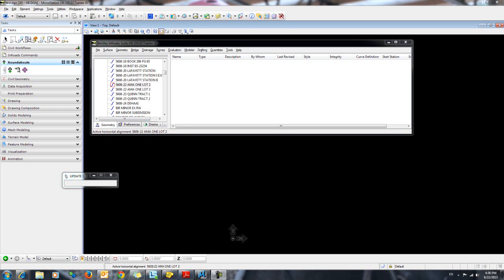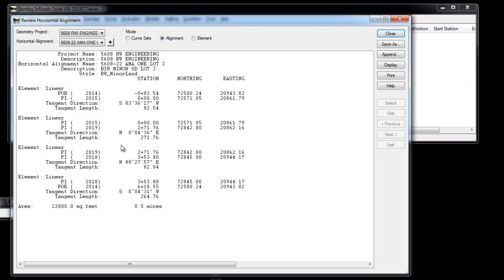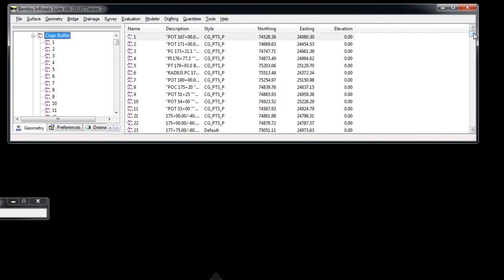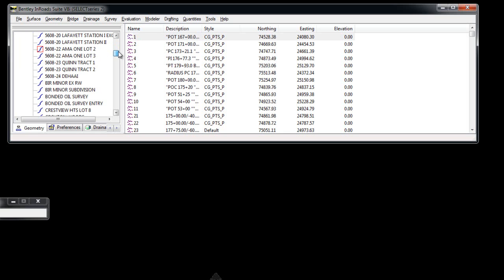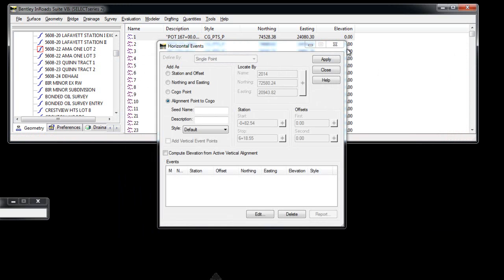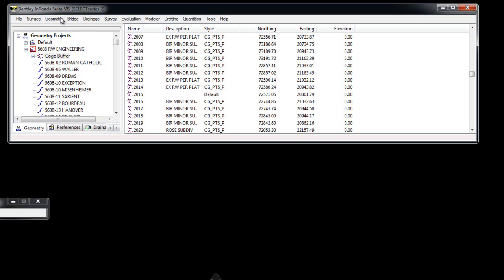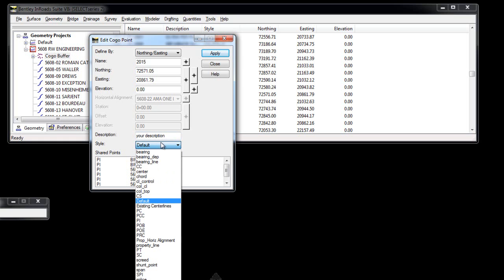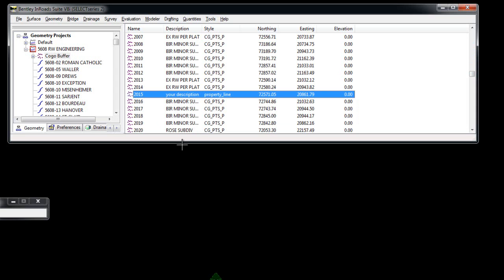Add Horizontal Alignment Point to COGO Buffer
This video demonstrates how to add an existing Horizontal Alignment Point to the COGO Buffer.